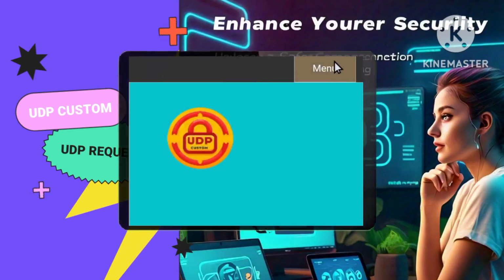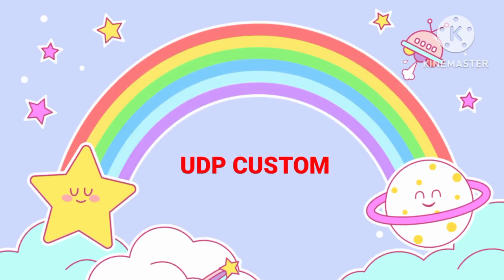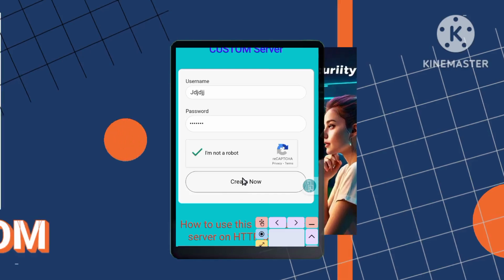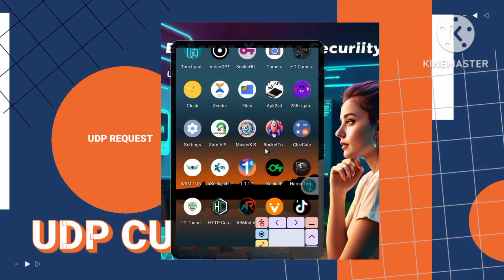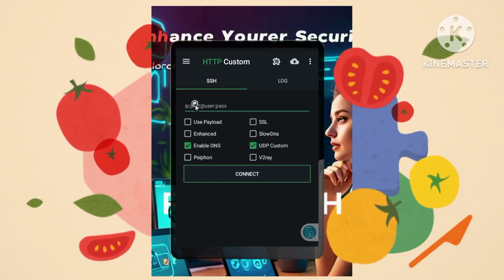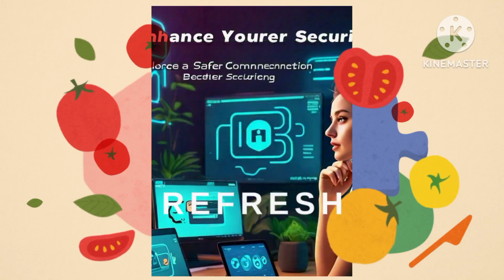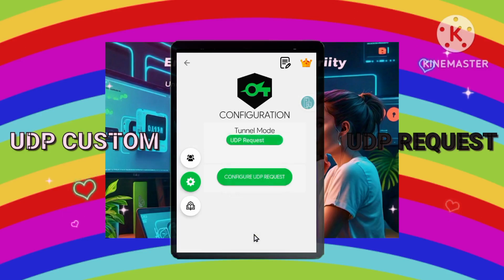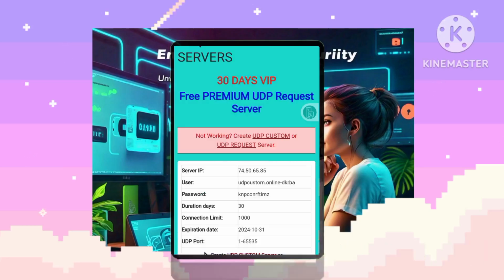How to create 30 days udp custom config and udp request config for http custom and socksip tunnel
This tutorial walks you through creating and configuring a 30-day UDP custom server for enhanced browsing with both HTTP Custom VPN and SocksIP Tunnel VPN. It covers accessing the UDP Custom website to create a server, and then setting it up on both VPN apps for enhanced secure and fast internet browsing.